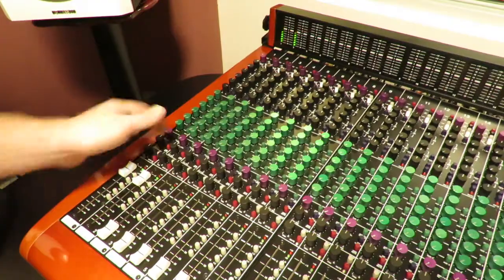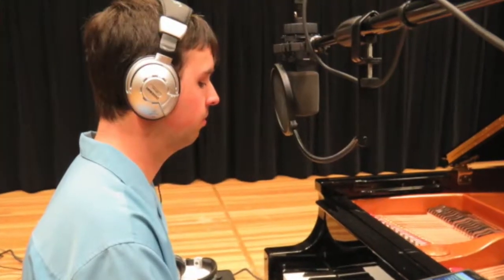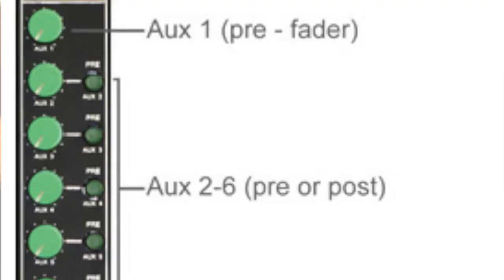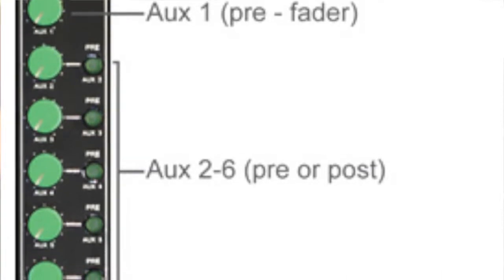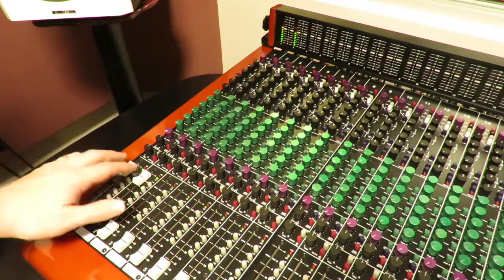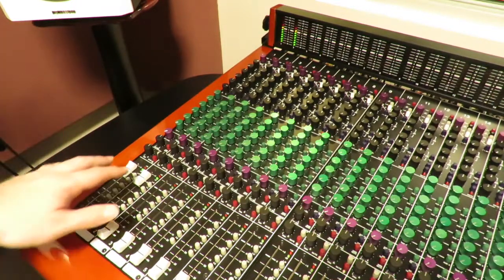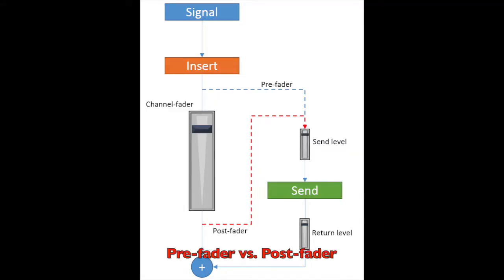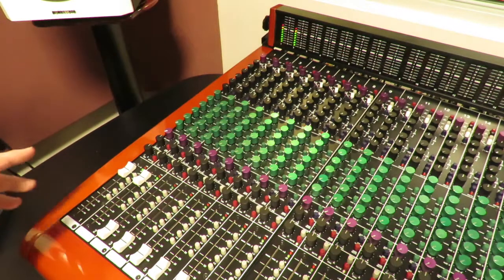10 Intro to the Toft Console Aux Section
This is video number 10 in the Waring Studio "How To" series. The topic of this video is the Toft console aux section.